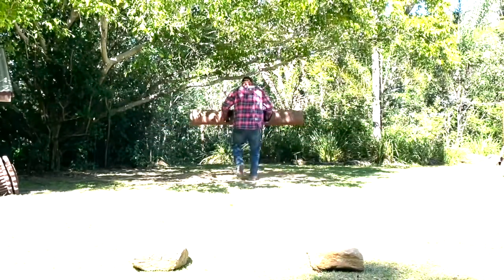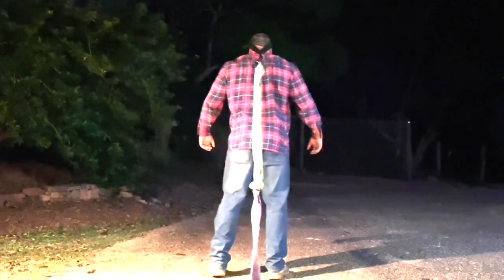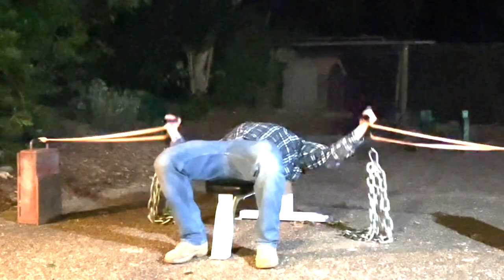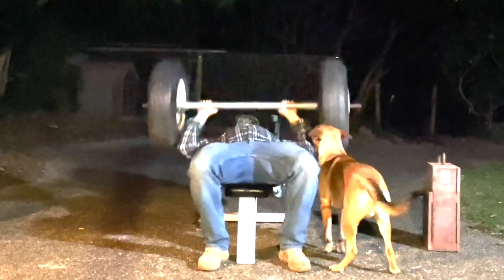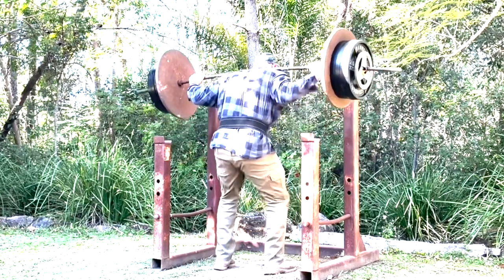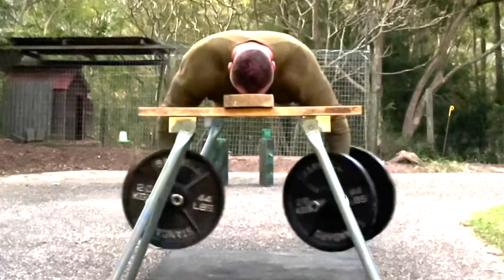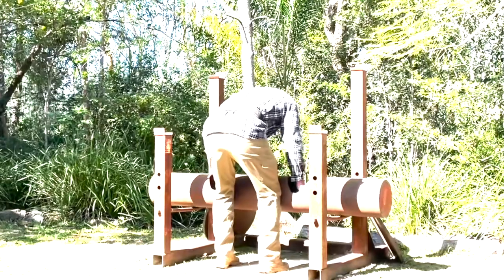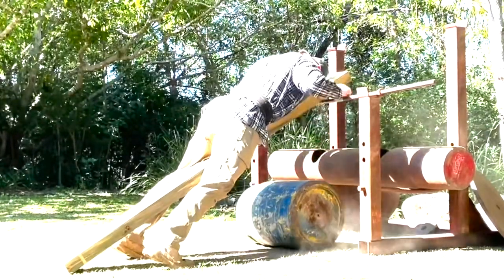Operation Tactical Hypertrophy—SPEED